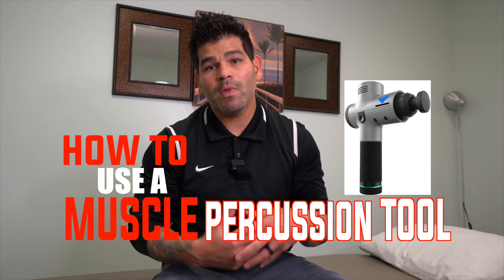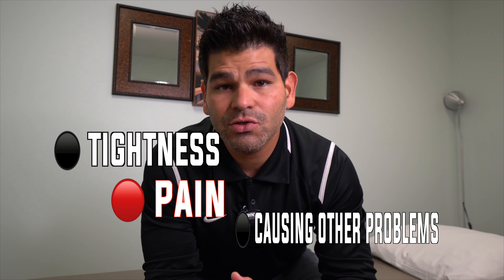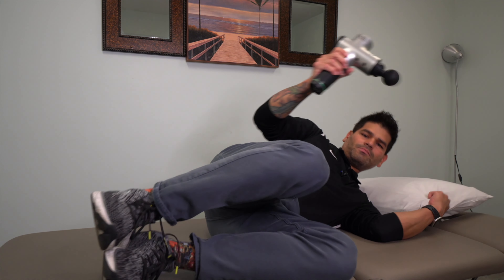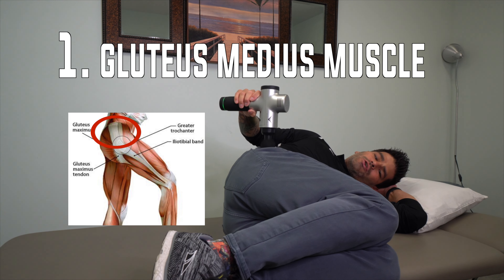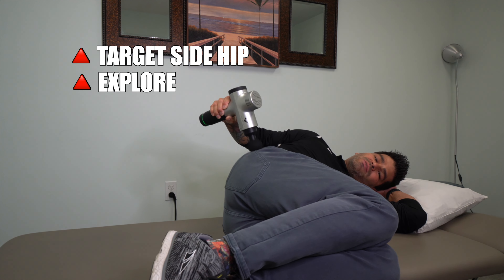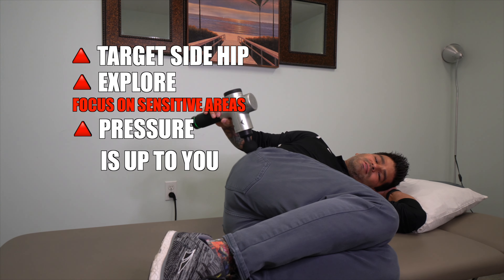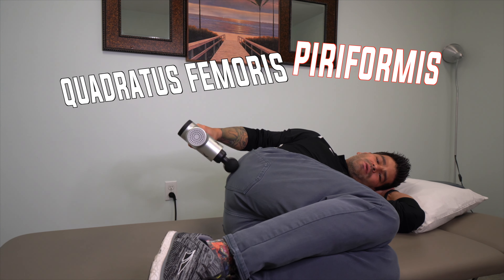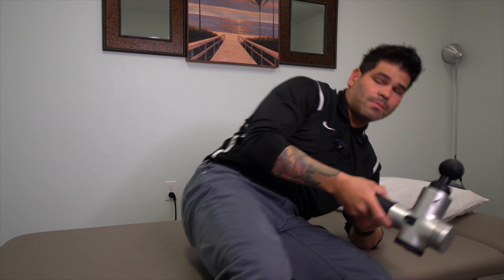Effective Self Treatment to Hip Muscles to Alleviate Pain | Doctor of Physical Therapy Explains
HELP [ U ] USE MUSCLE TOOL TO RELIEVE PAIN

The hip muscles are a commons source of pain and dysfunction when is comes to pain especially over the lower back, hips, and knees. A physical therapist demonstrates and shows you how to use a massage gun to give relief.

1. For Pain Management- Hypervolt Massage Gun
2. For Pain Management- Foam Roll and Massage Ball
3. For Strengthening- Resistance Bands
THANK YOU FOR HELPING THE CHANNEL!

Dr. Justin Luna PT, DPT
Doctor of Physical Therapy
Titleist Performance Institute Certified
K-Motion Golf Vest Certified